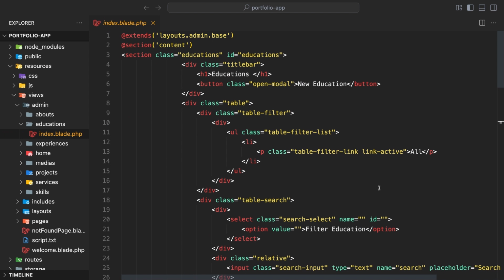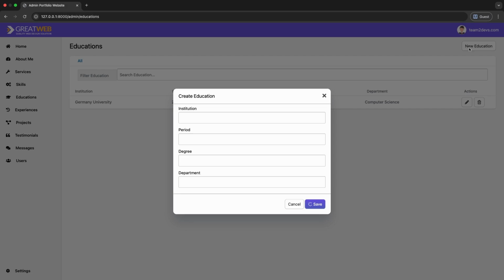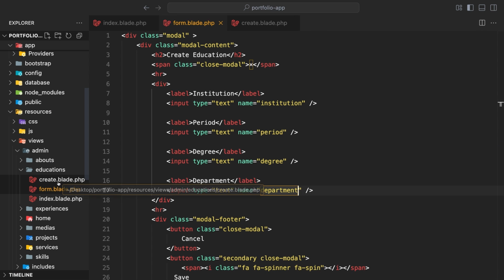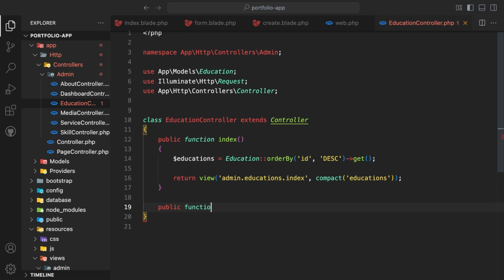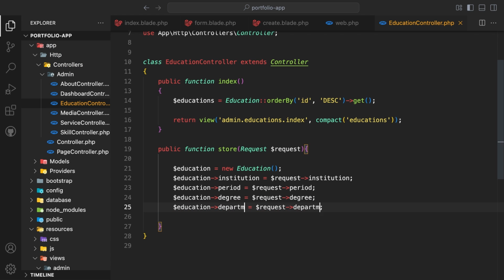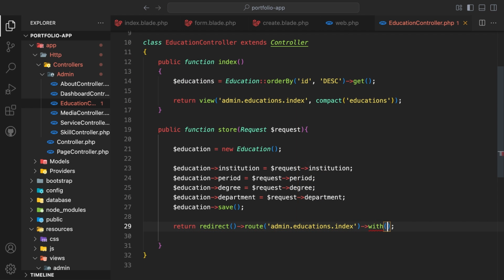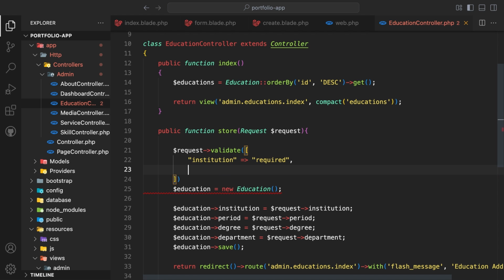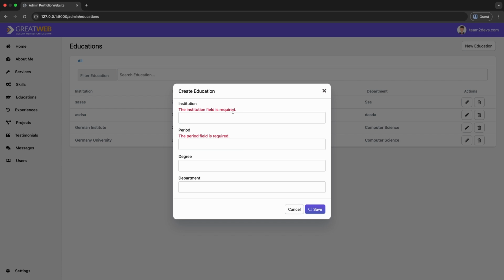Build a Portfolio Website with Laravel 12 (Beginner Friendly!) | Create New Educations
Today we are creating new Education  in this series called “Build a Portfolio Website with Laravel 12 (Beginner Friendly!)” where we are mostly going to show you how we develop personal portfolio website based on Laravel from scratch

In this very part 14 of “Build a Portfolio Website with Laravel 12 (Beginner Friendly!)”, we are going to create new education in this project.